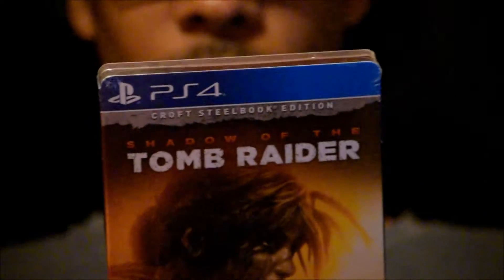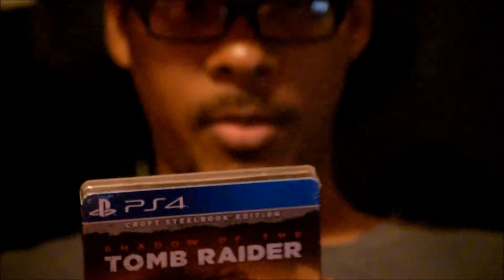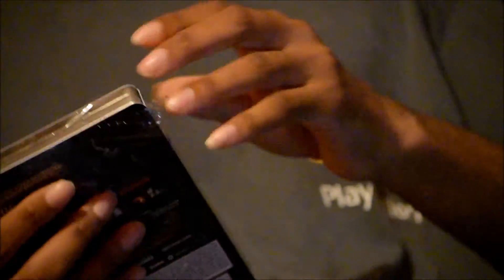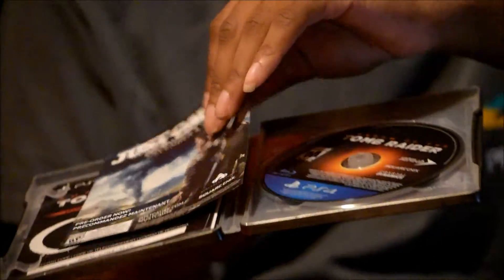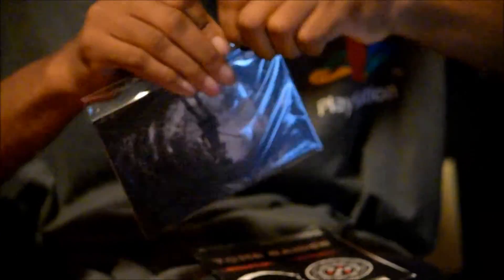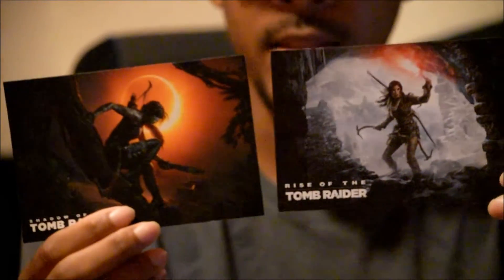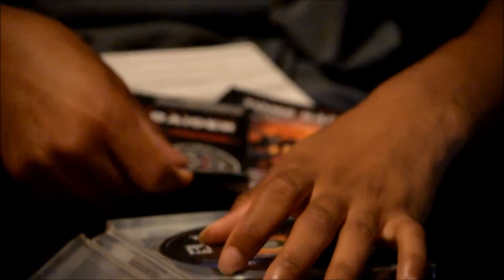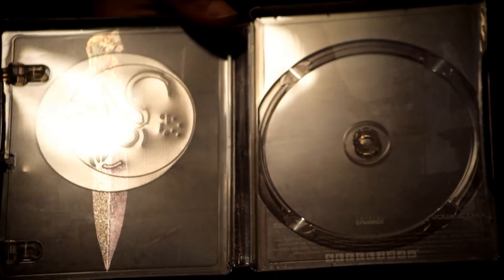Shadow of the Tomb Raider: Croft Edition: Unboxed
My unboxing of Shadow of the Tomb Raider: Croft Edition. The Croft Edition includes the base game with a steelbook cover and the season pass. The season pass includes 7 Challenge Tombs, 7 Outfits, 7 Weapons, and 7 Skills. The Croft Edition also includes 3 weapon packs, and 3 outfit packs, along with the digital soundtrack that you download via registration on the Square Enix website. The Croft Edition retails for $89.99. Stay tuned for Shadow of the Tomb Raider: The Playthrough Series, and checkout these two GMV's of the first two games of Lara Croft's origin series.